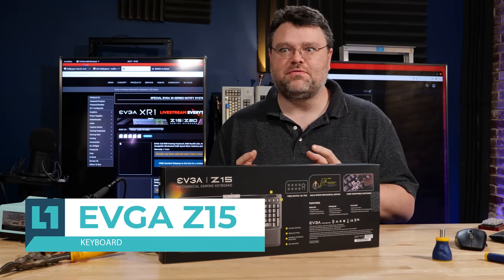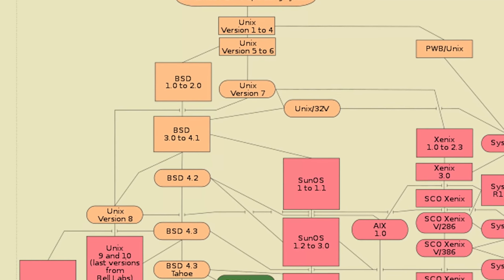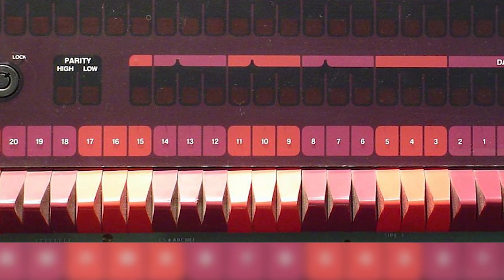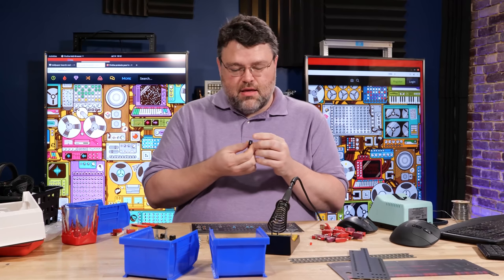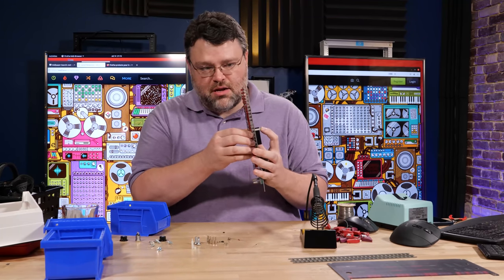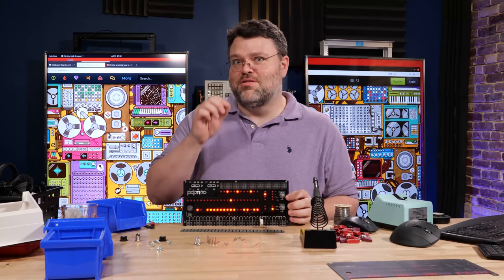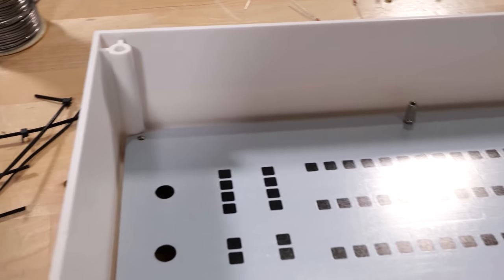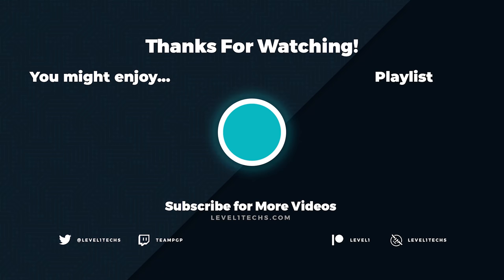Old School Cool! Building a Model PDP 11/70!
Join Wendell as he builds this blast from the past working Model of a PDP 11/70 with Raspberry Pi. It has blinking lights!

~Use Associate Code "Level1Techs" at checkout and save!~

Enjoy! ~ Editor Autumn